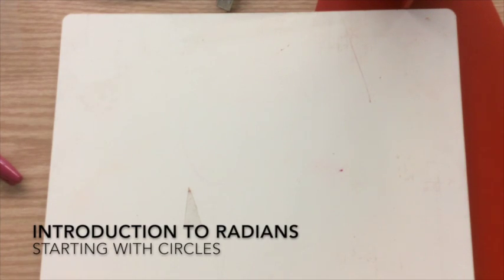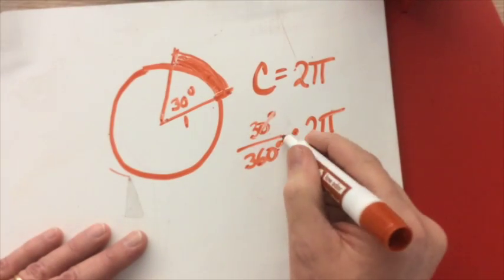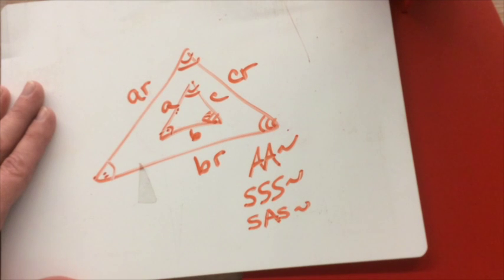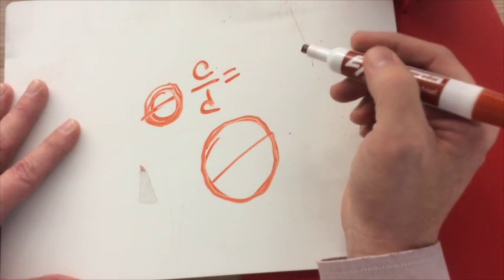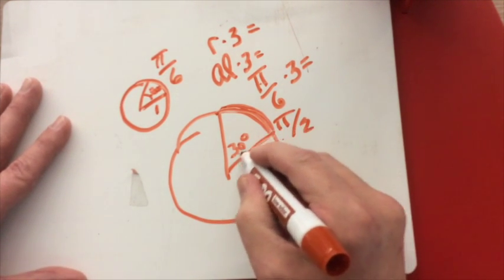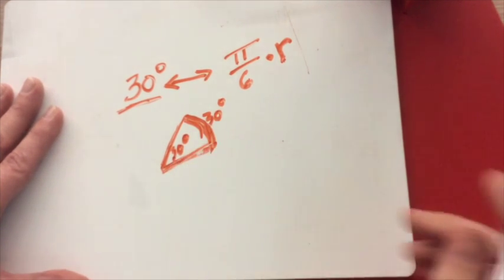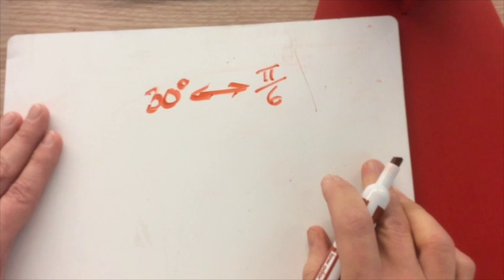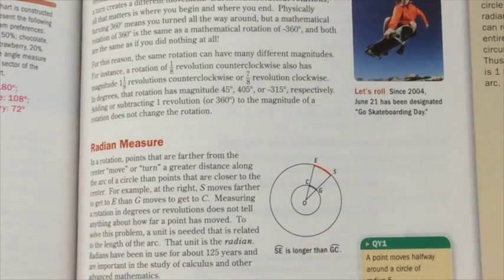Introduction of Radians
"How far around the circle?" can be measured with three different kinds of units: revolutions (a complete trip around equals one revolution); degrees (360 degrees equals one revolution); or radians -- the length of the arc, divided by the radius of the circle.